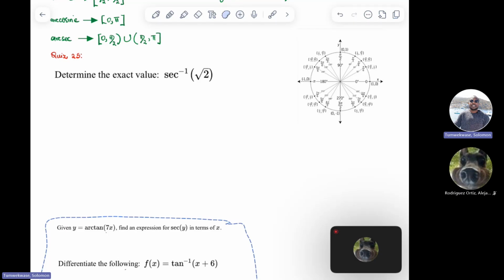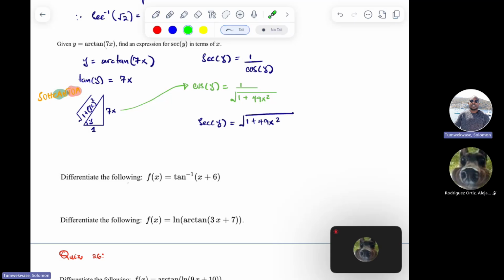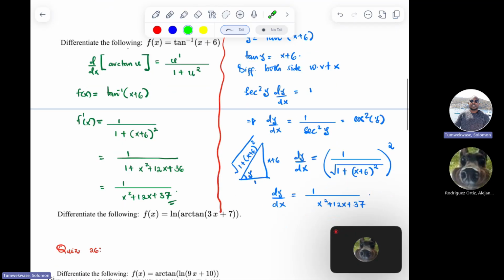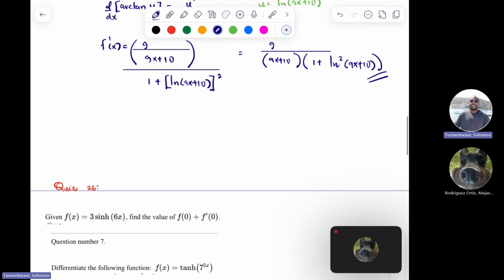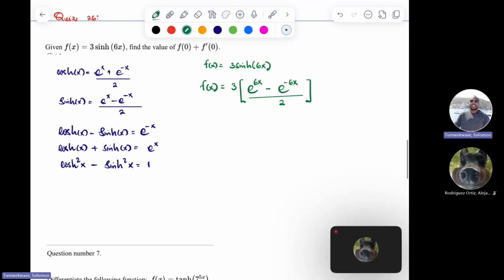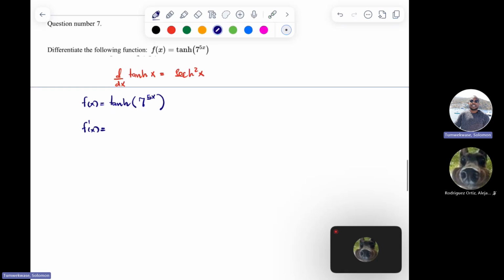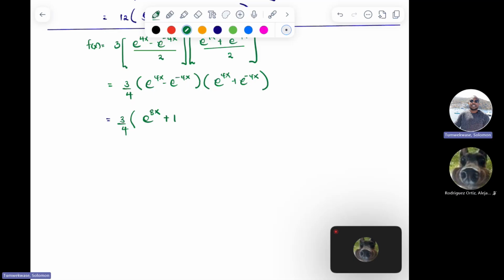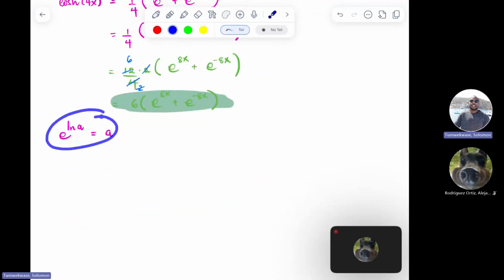Inverse Trigonometric Functions Hyperbolic Functions